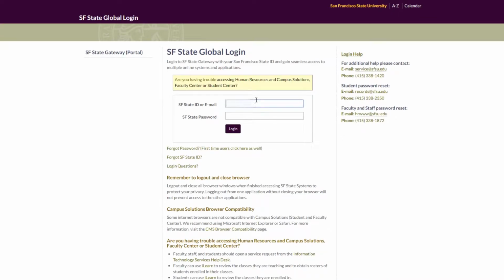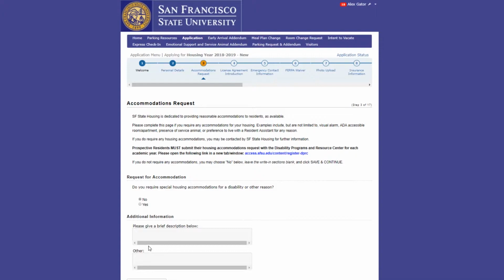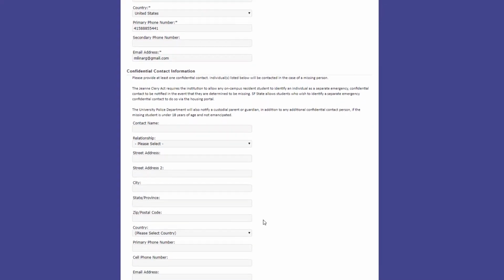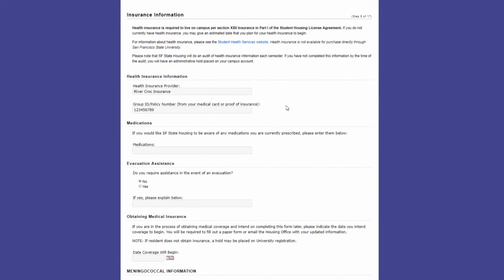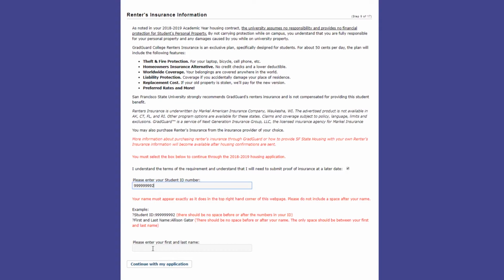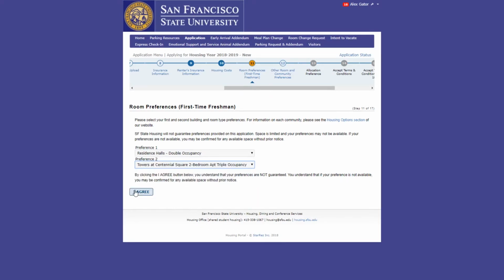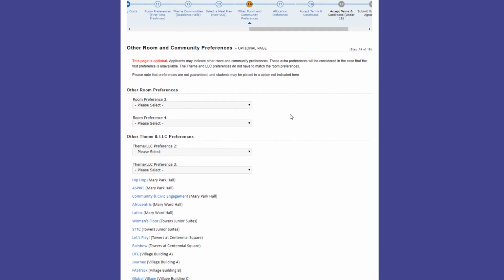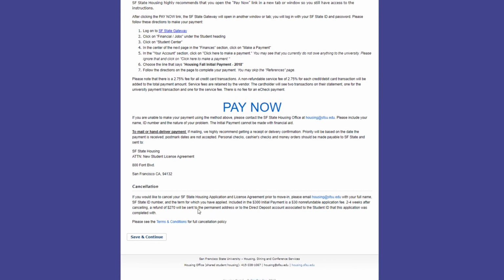SFSU 2018-2019 Housing Application Tutorial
Hi Gators here is a tutorial for completing the SFSU Housing Application.

Follow the links and steps to complete your application!

Credits:
Created, Developed, Directed by Xochitl Vargas
Voice-over by Karyn Huynh
Edited by Stephen Crompton
Recorded by Stephen Crompton
Produced by SF State Housing Office